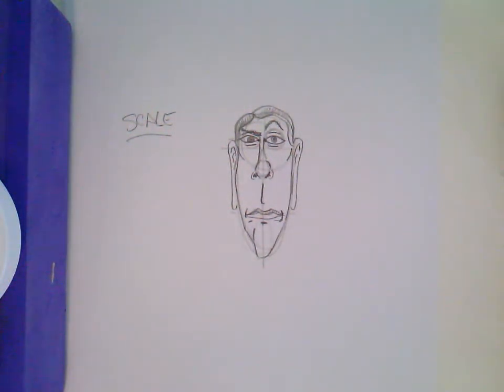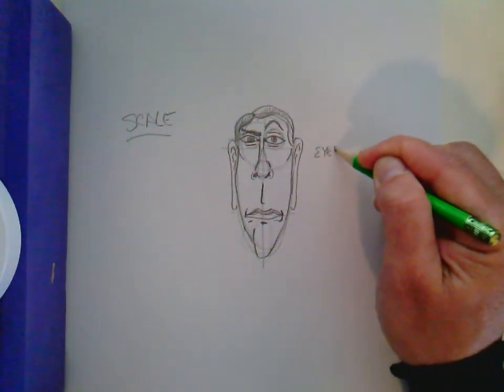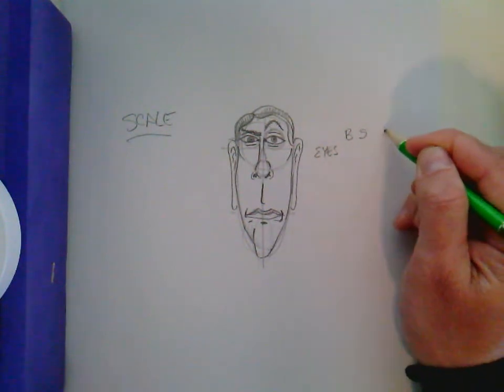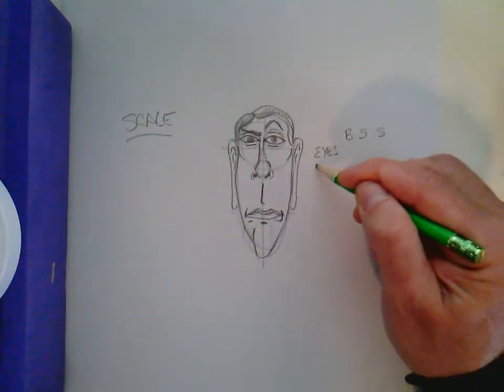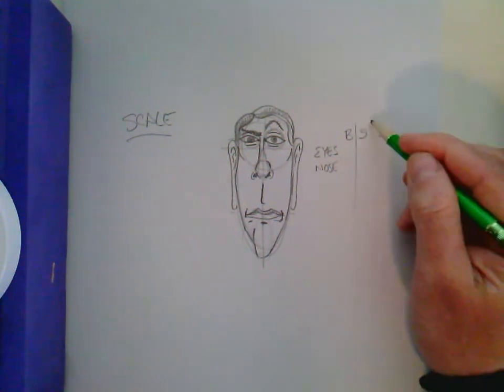Changing scale to develop creative images